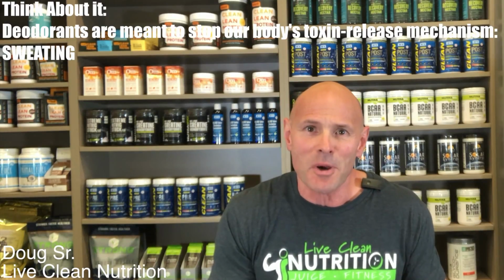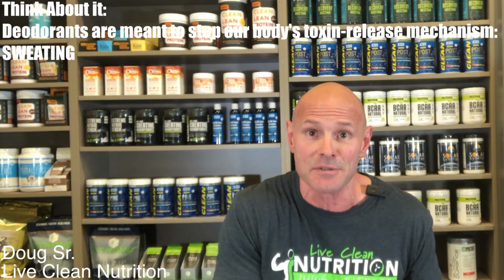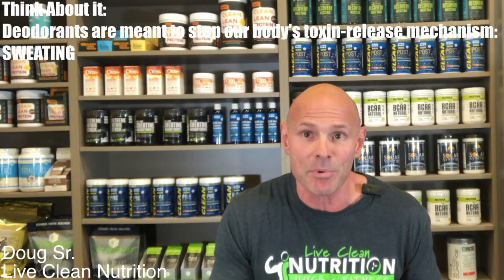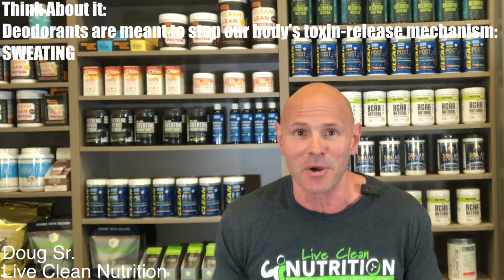What's in Your Deodorant?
What's in your deodorant?  Do you know?

Take a listen as Doug Sr. discusses some of the potential dangers lurking in conventional deodorants and why Life Stinks' 100% clean, three-ingredient, all-natural deodorant is exactly what we've been waiting for!